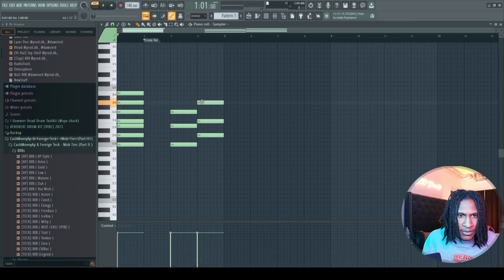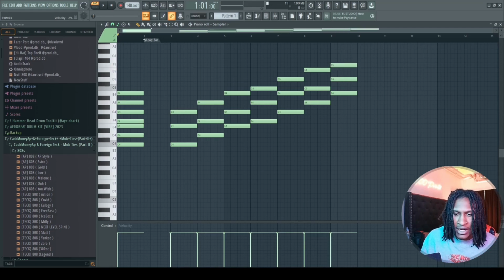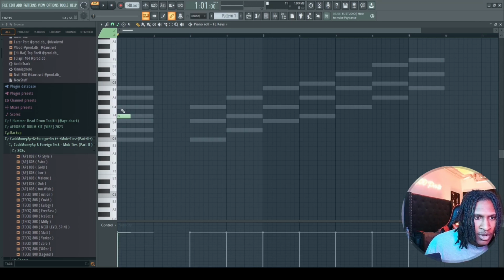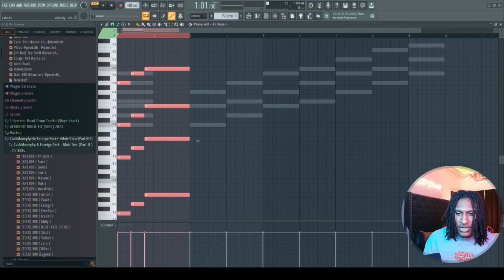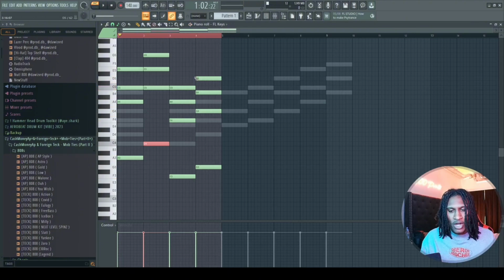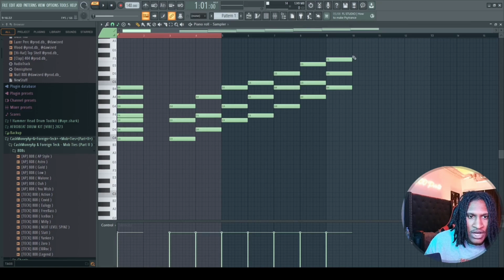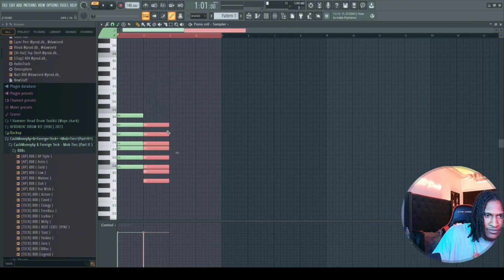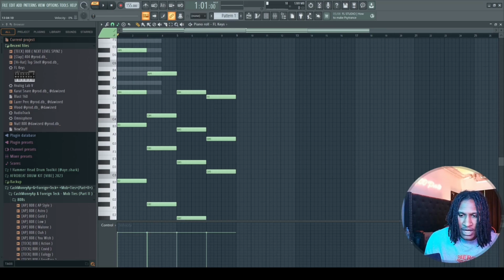How to make BETTER melodies in 15 Minutes | FL Studio Tutorial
Today I’m teaching you guys how I easily create chords and melodies by just using the number system. You will never run out of ideas making a melody once you master this system!

Monthly Mentorship’s are available. Dm me the word “Mentor” for prices and availability!